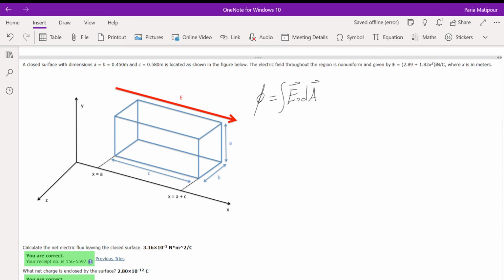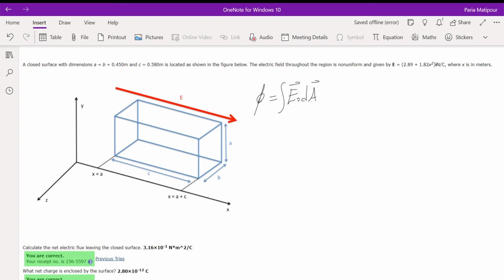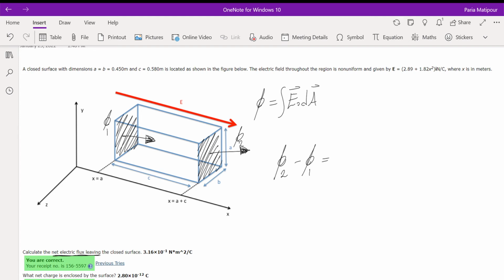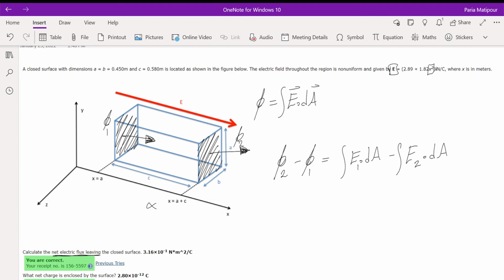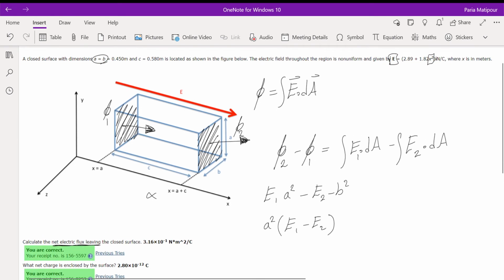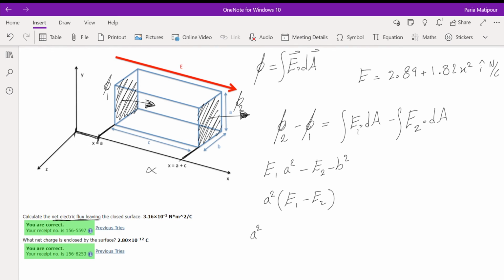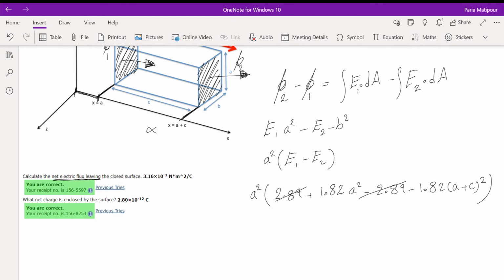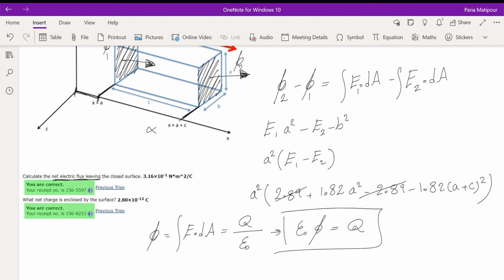Loncapa 2 1E03